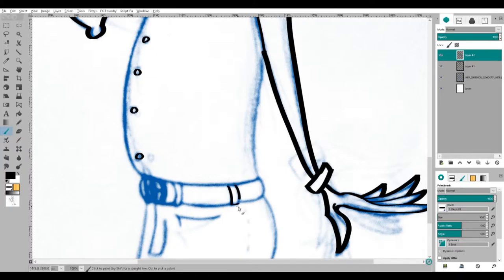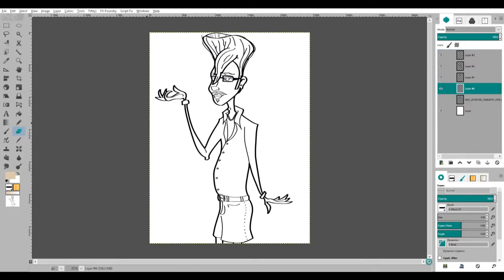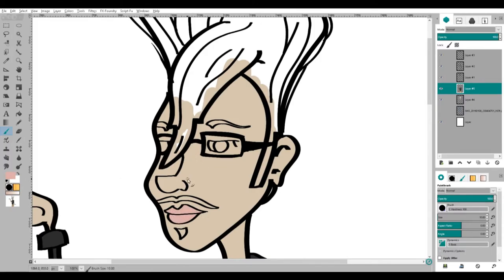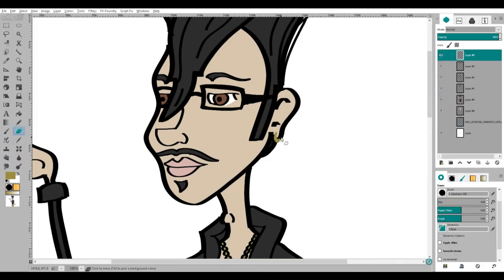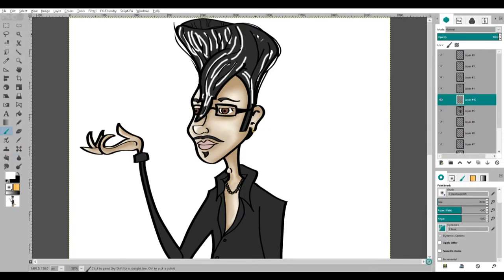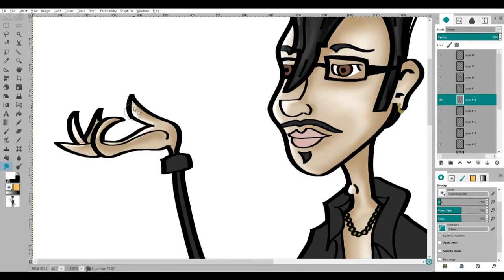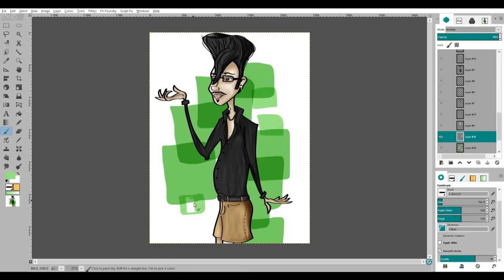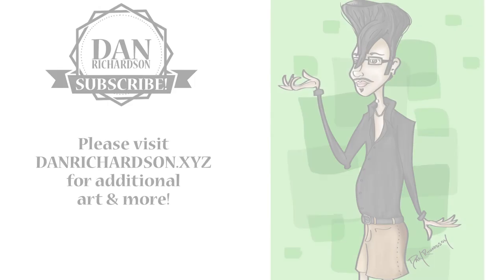Drawing People | Ep. 1 | Dan Richardson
Drawing people is always fun because you get to tell a story with your art.

Supplies Used:
1. Wacom Tablet
2. GIMP